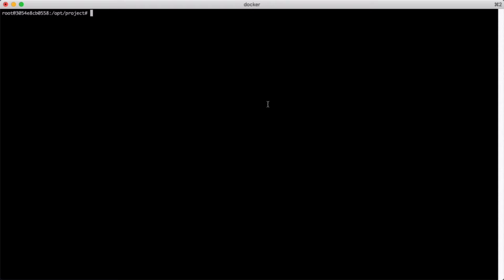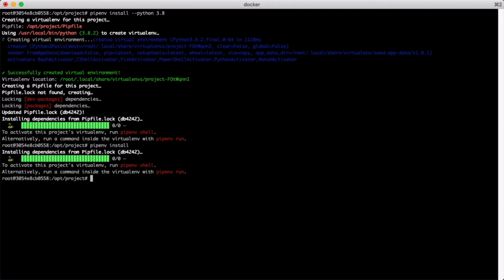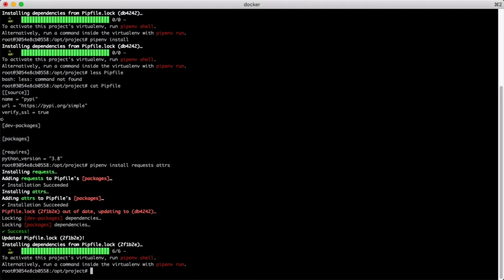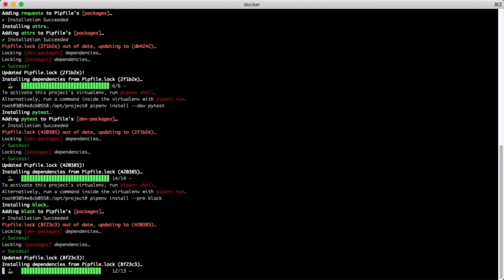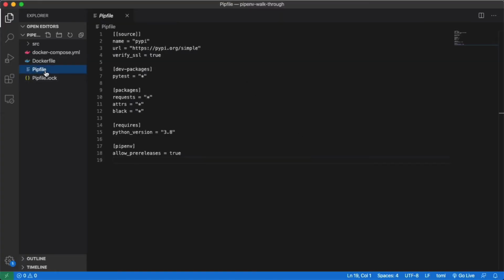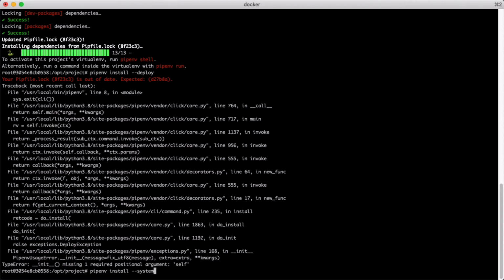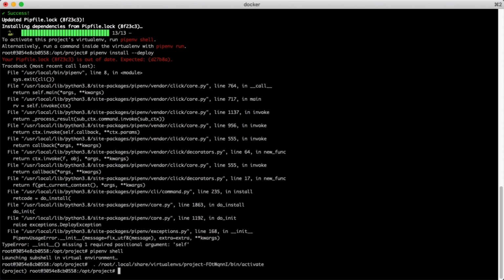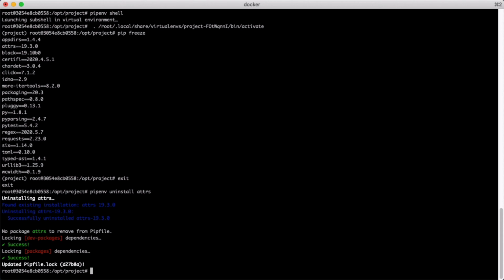Pipenv Usage Examples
A brief walk through of how to use pipenv.